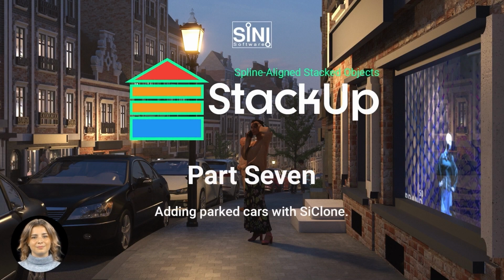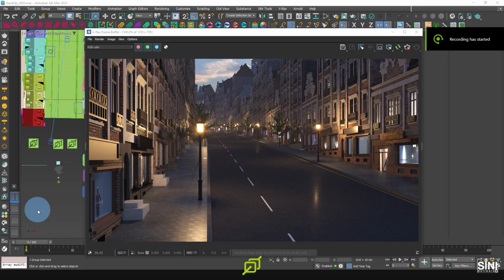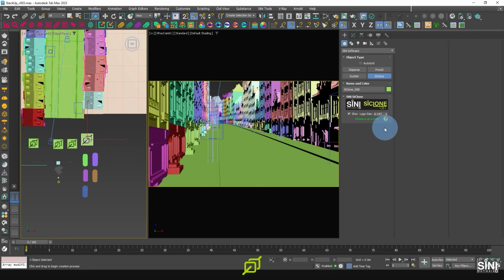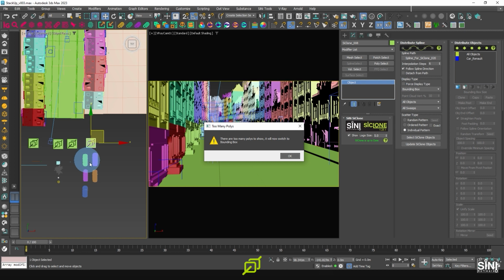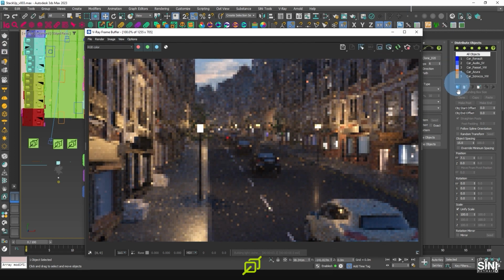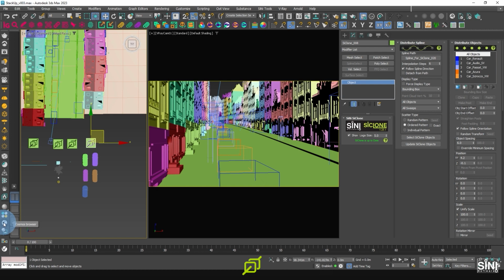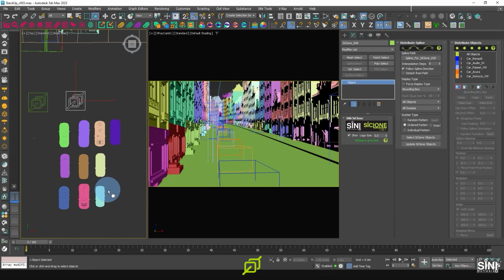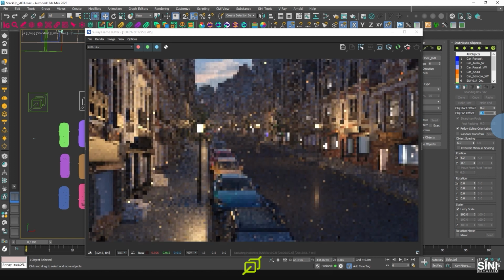StackUp - Making a street scene - Part 7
Part Seven. Adding parked cars with SiClone.

To learn more please check out the SiNi Help Docs